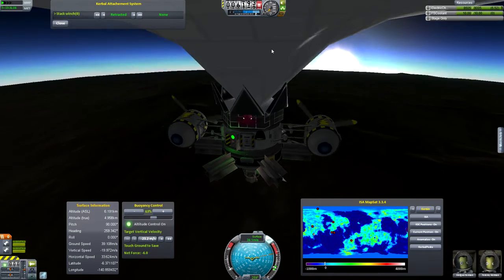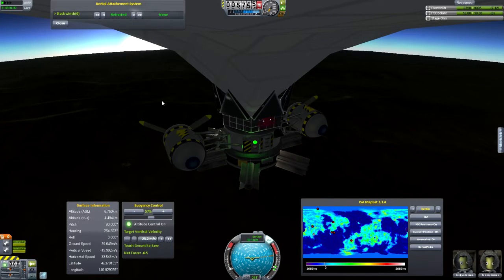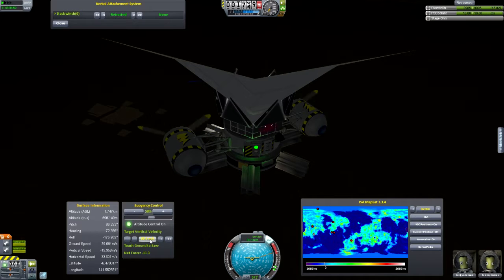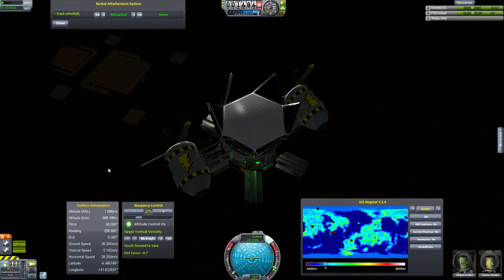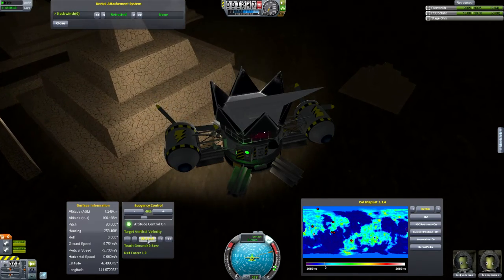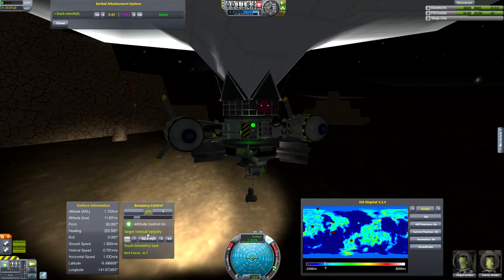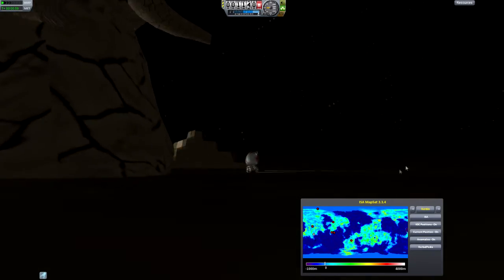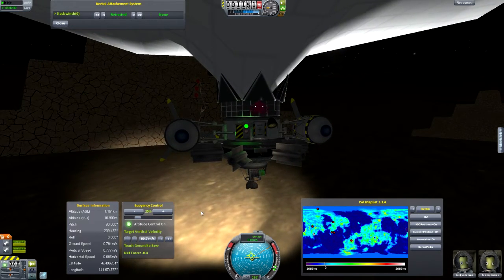Kerbal Space Adventures S2 Ep2 HD - One more trip around the world